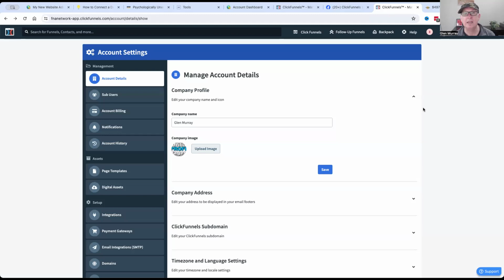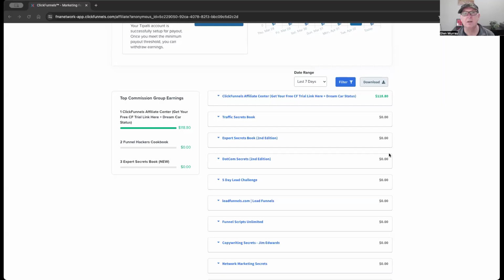affiliate profit pages skool how to get your clickfunnels affiliate link